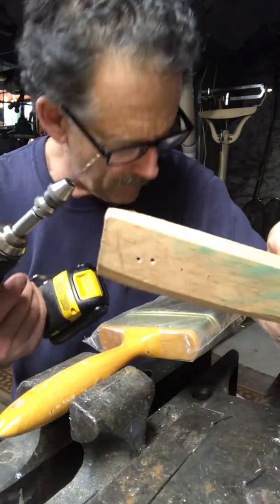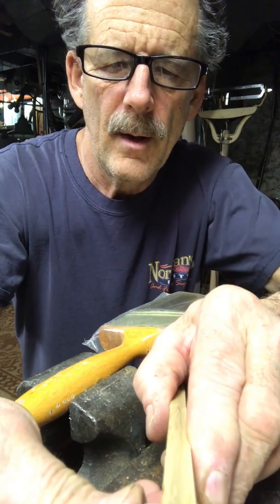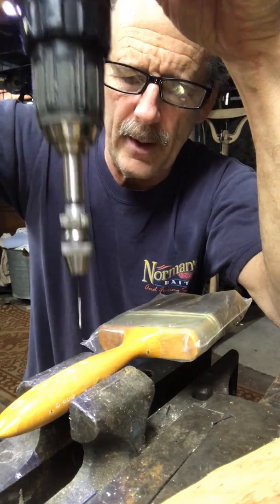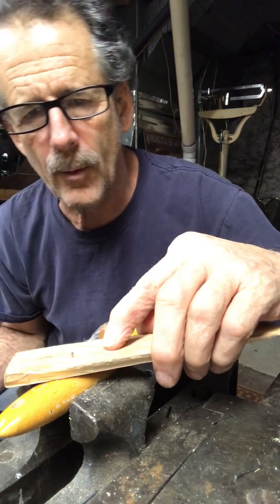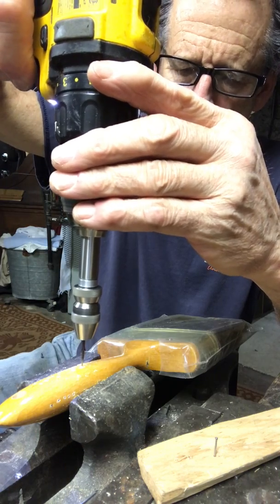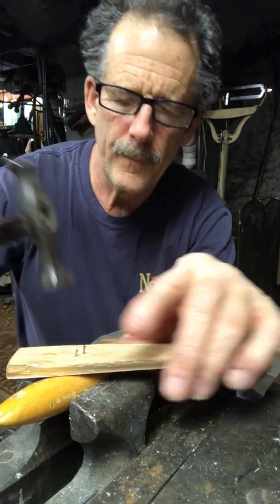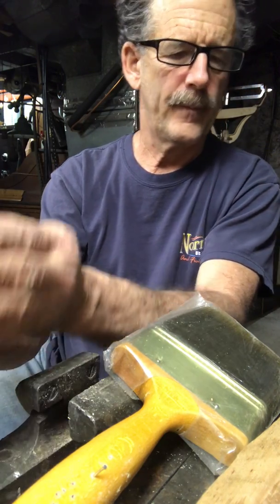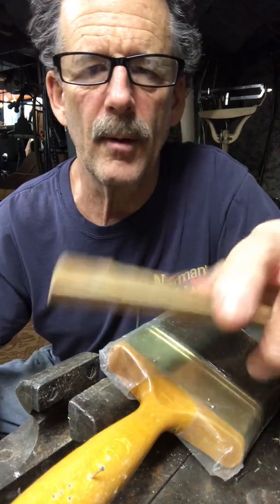Reconstructing Moms whatnot